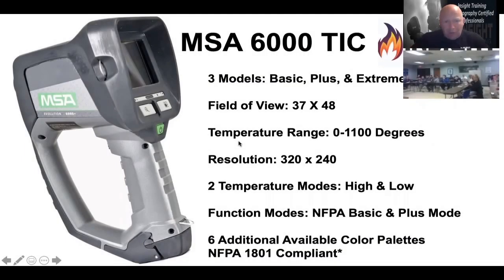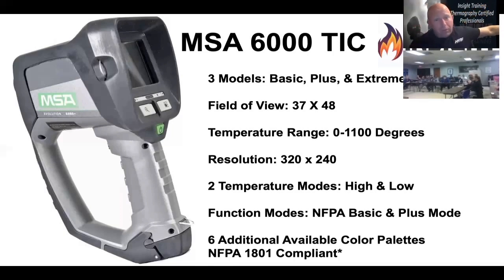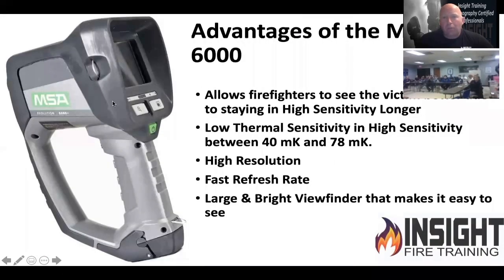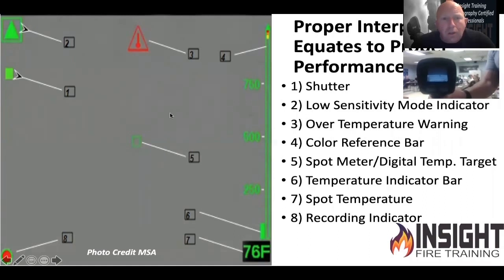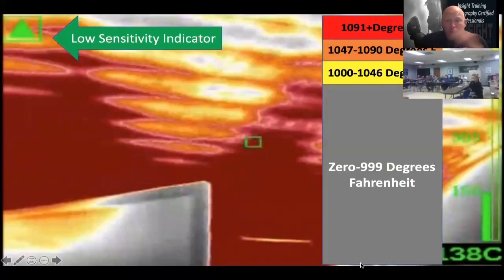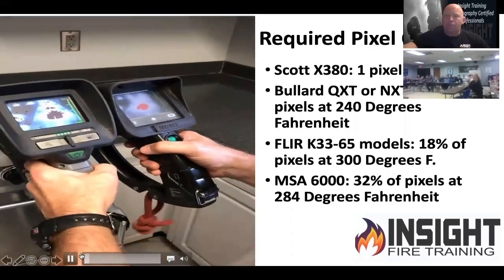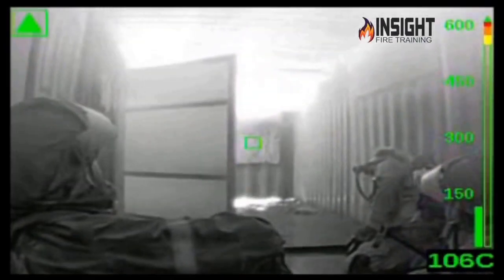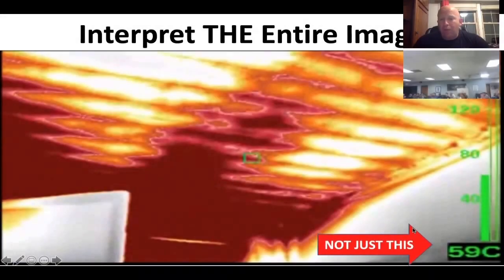MSA 6000 TIC Overview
Own a MSA 6000 TIC?

Check out this 10 minute overview of the MSA 6000 TIC